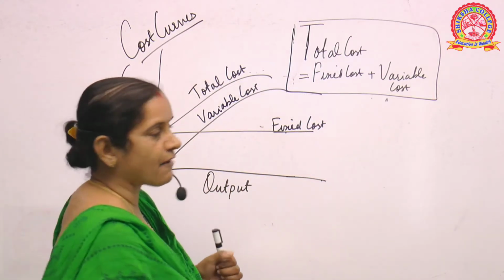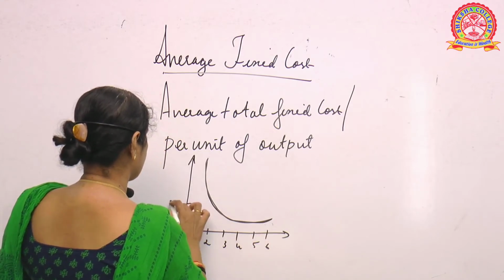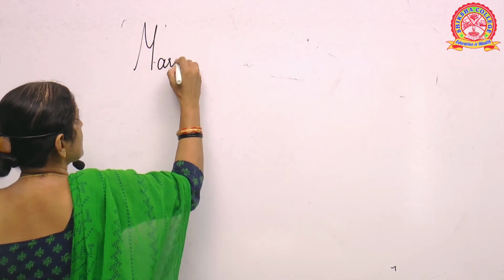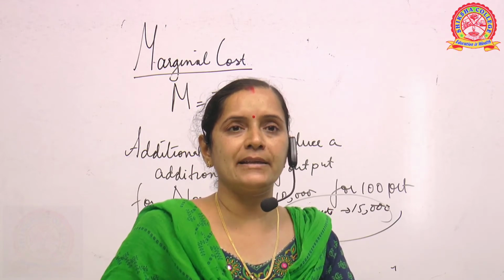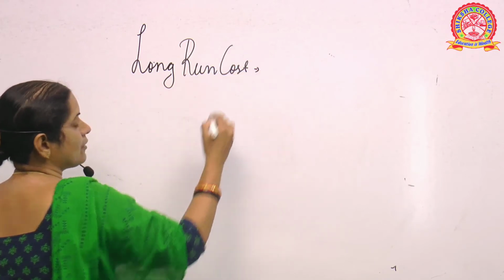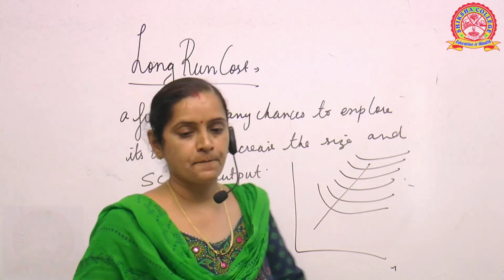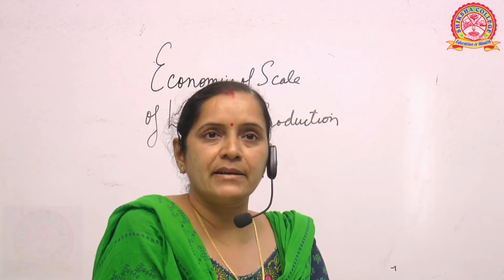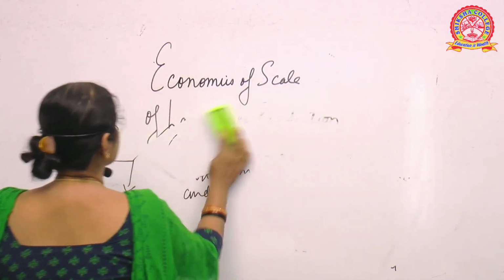Economics (Cost Function Class 2, Economies of Large Scale Production)by Asso.Prof Sujata Samantaroy